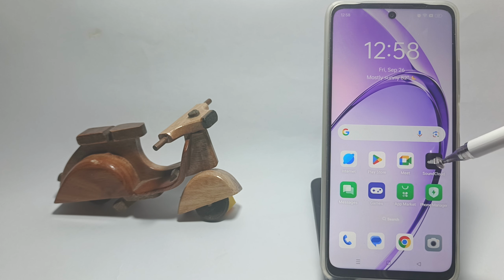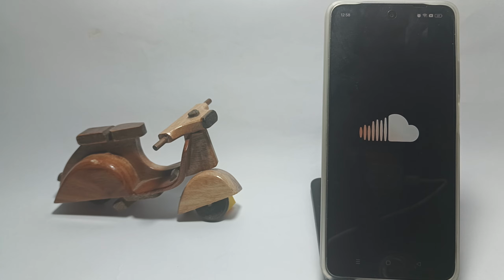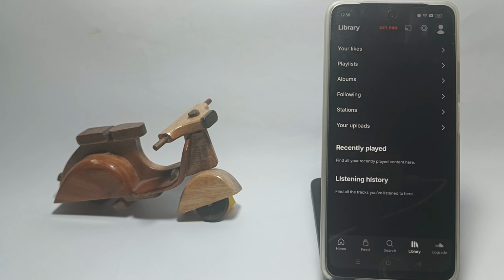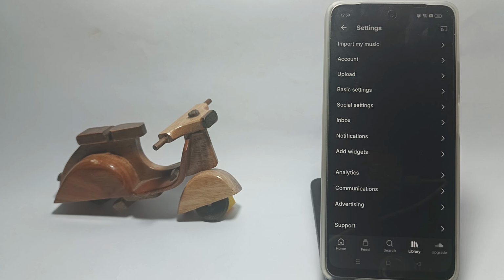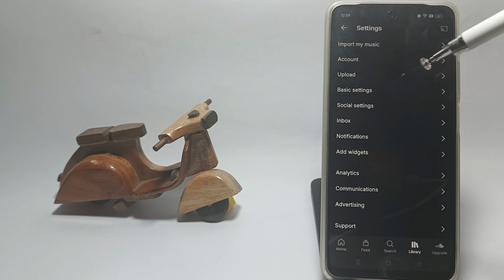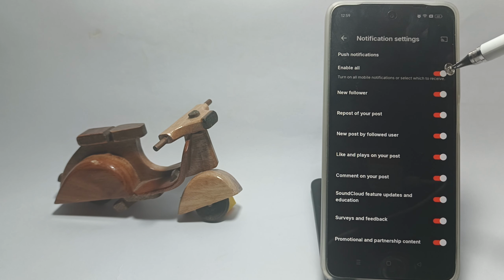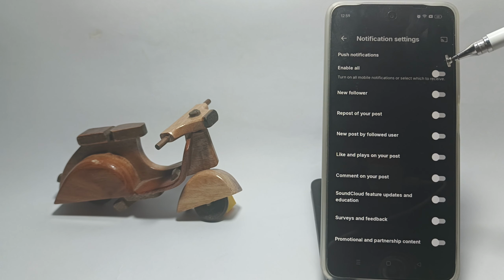How To Disable All Notifications On SoundCloud App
how to turn off all notifications on soundcloud app
turn off all notifications on soundcloud app
how to unactivate all notifications on soundcloud app
tutorial disable all notifications on soundcloud app